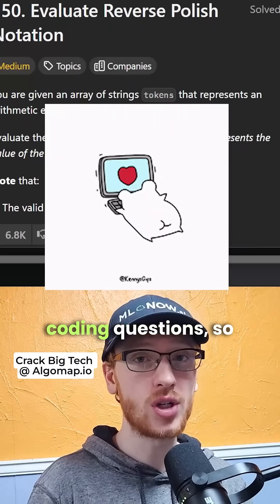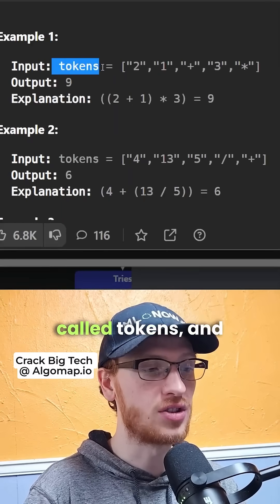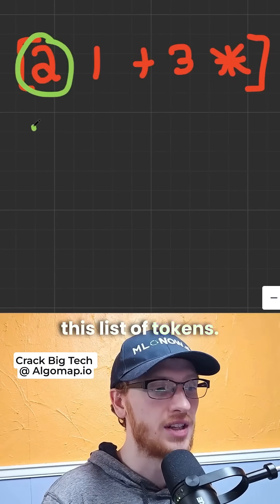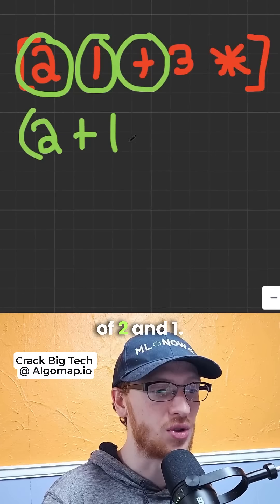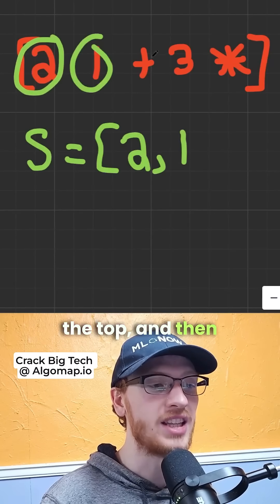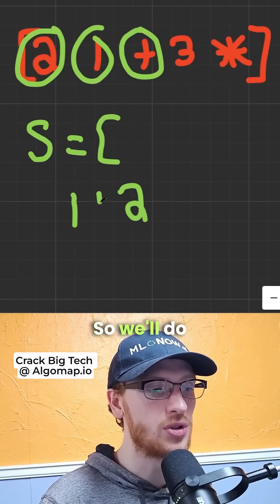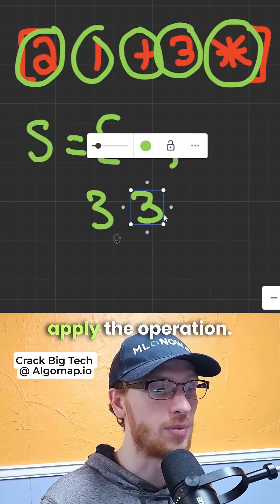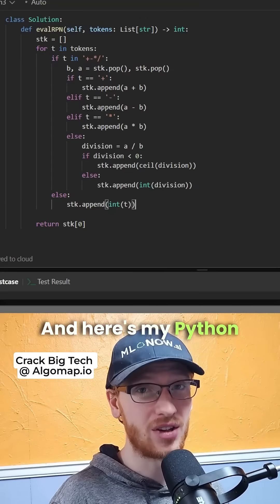This is one of my Favorite Coding Questions! Evaluate Reverse Polish Notation - Leetcode 150